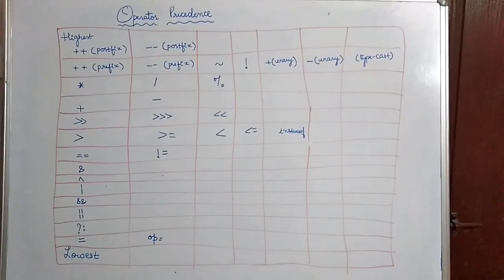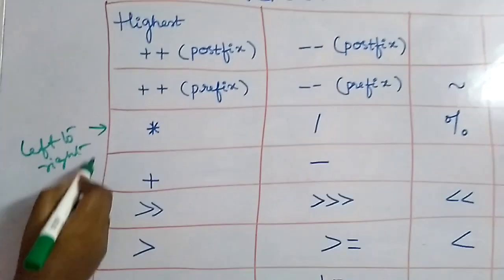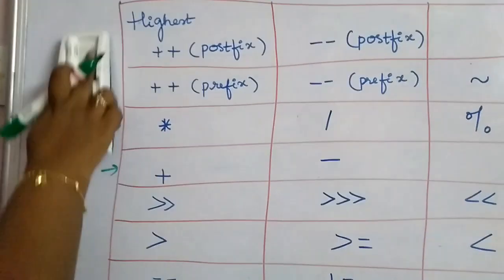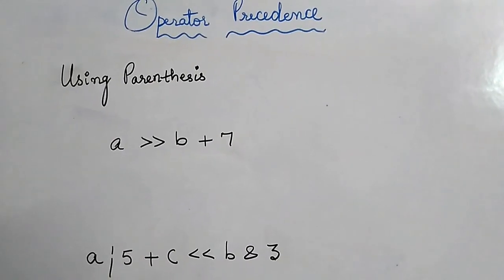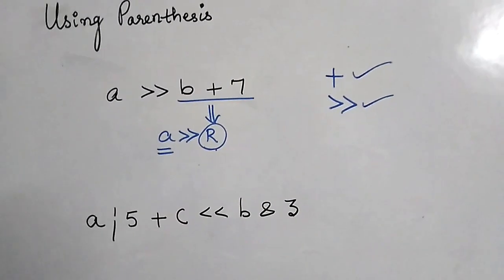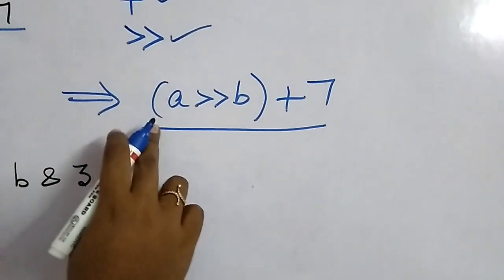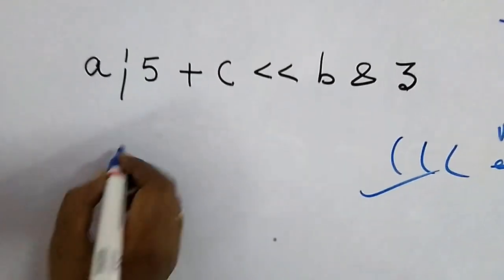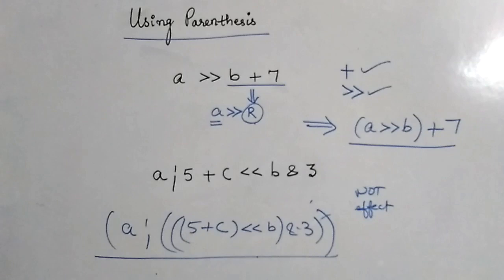Java Programming # 29 - Operator Precedence|| Using Parenthesis